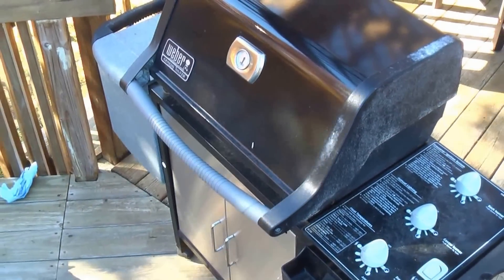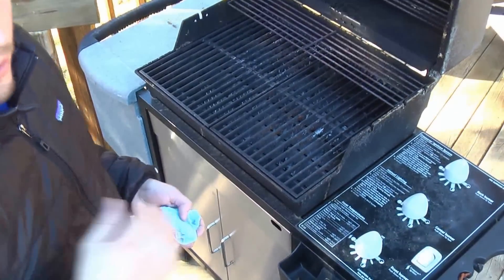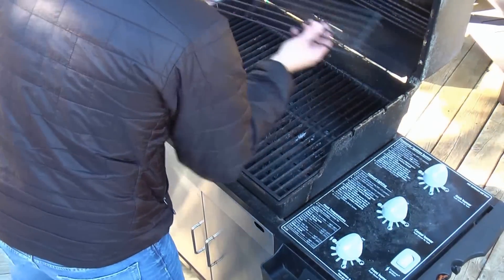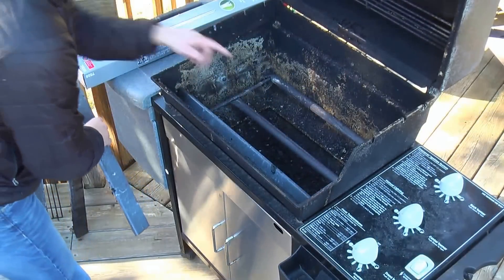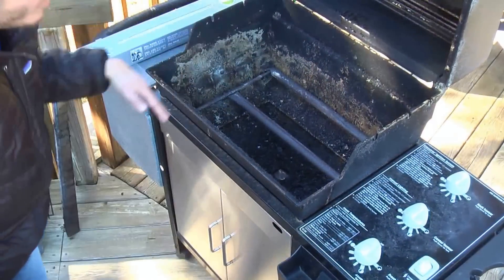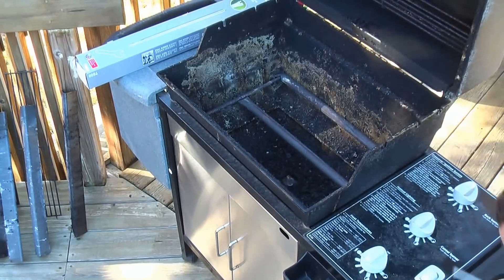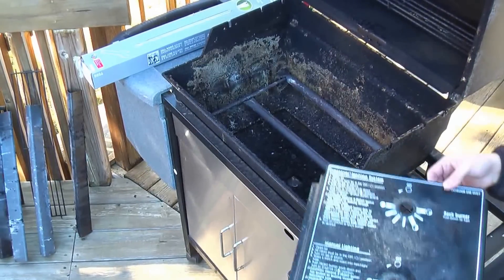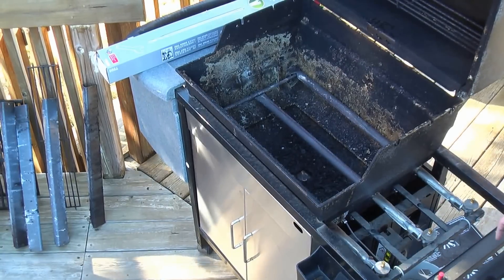Weber Gas Grill Maintenance - Burner Tube Set & Cross Ignition Replacement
I was having a problem getting my middle burner to ignite off of the front one. Basic cleaning didn't work, so I decided to replace the burner tube set.

Weber Genesis Silver B

Stainless Steel Burner Tube Set. Weber Part Number 7508 (on Amazon

Time for a new grill?